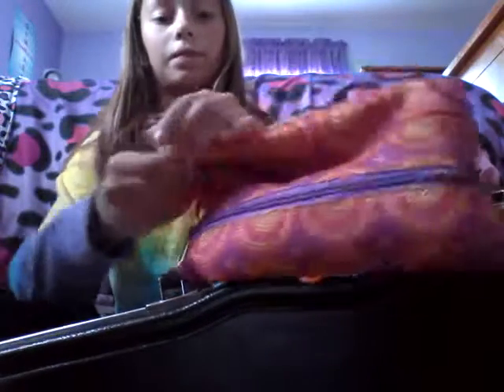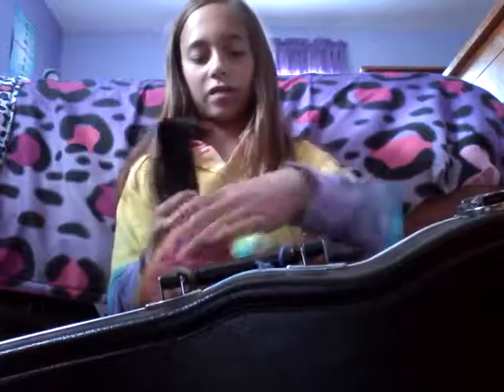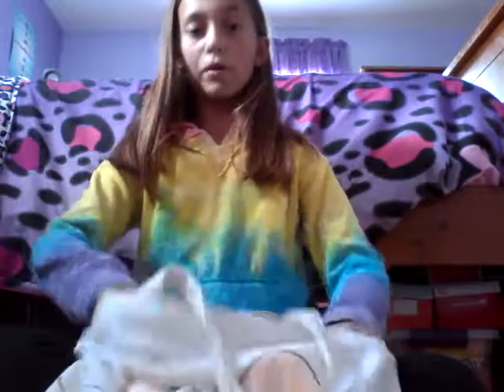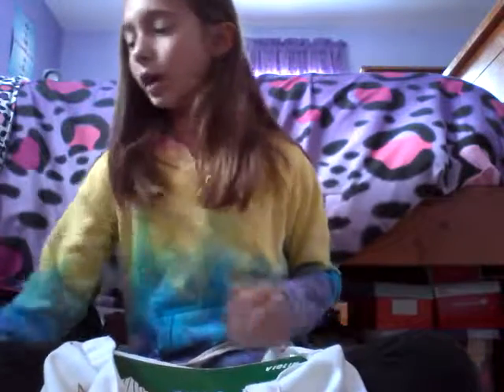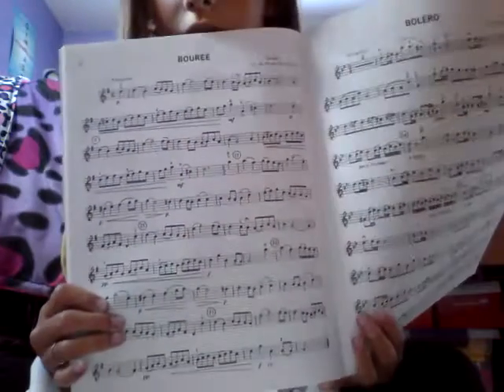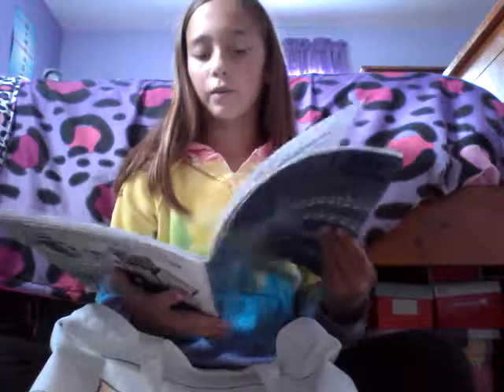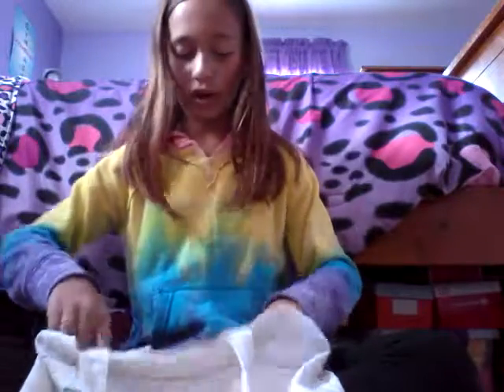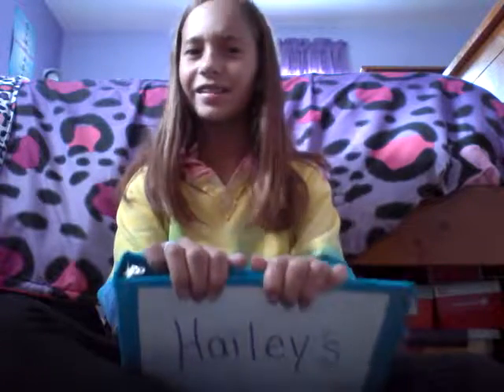How to organize your violin stuff!